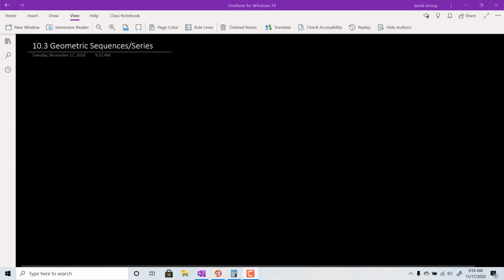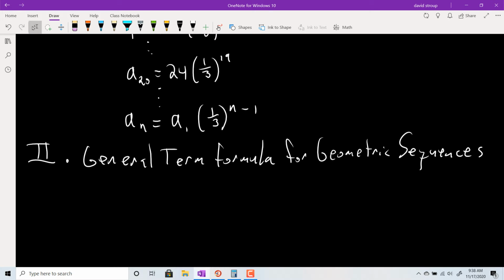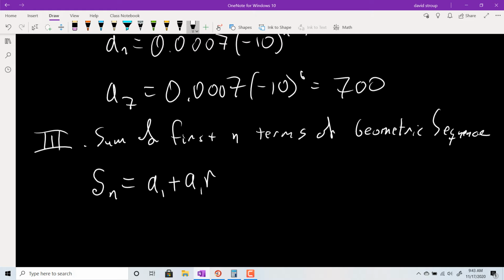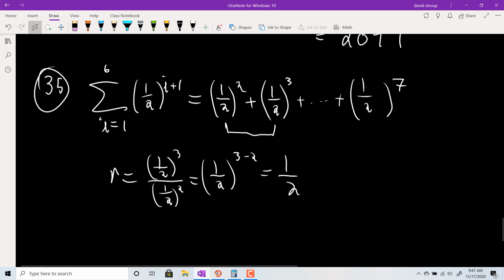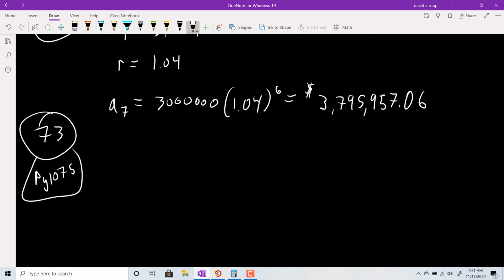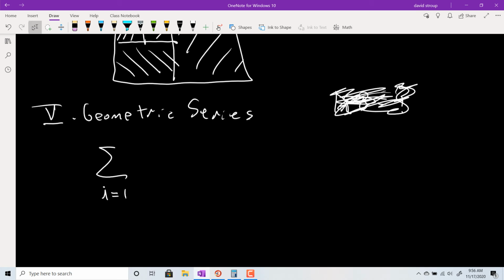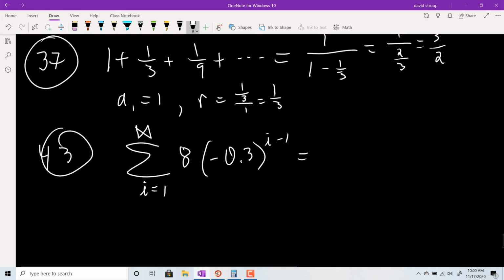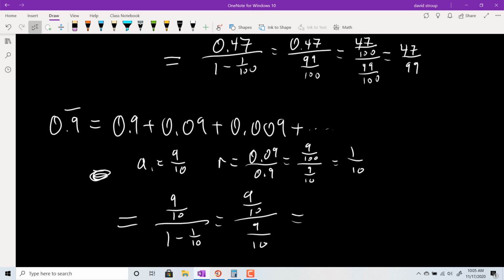10_3 mth 1530